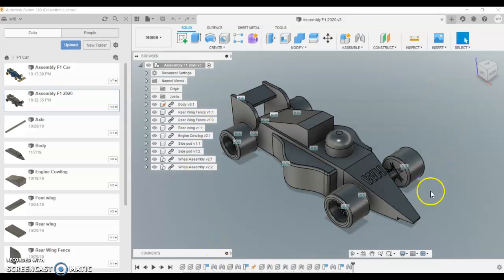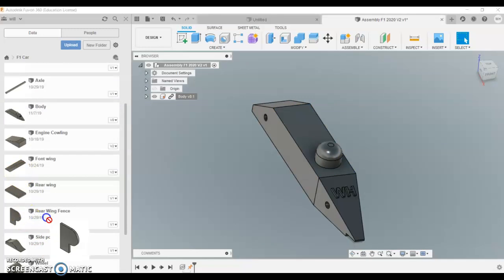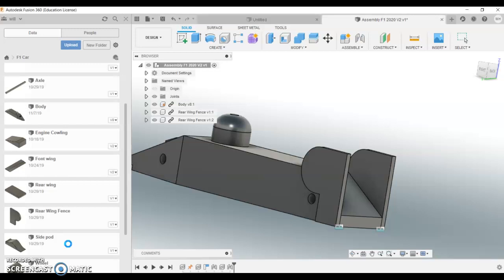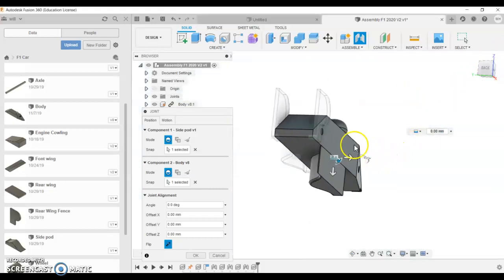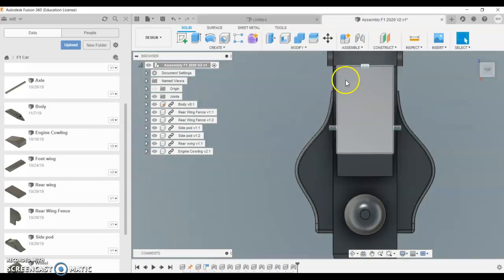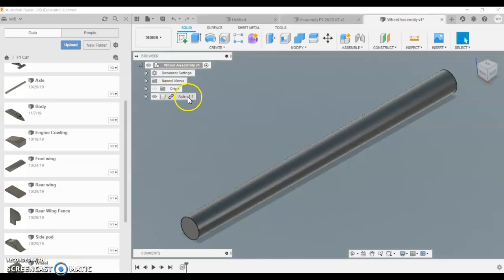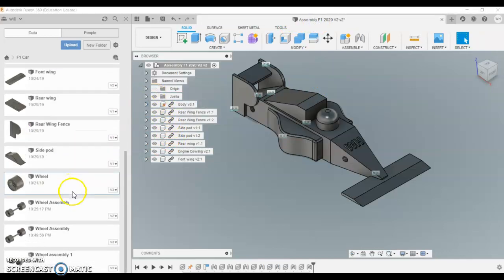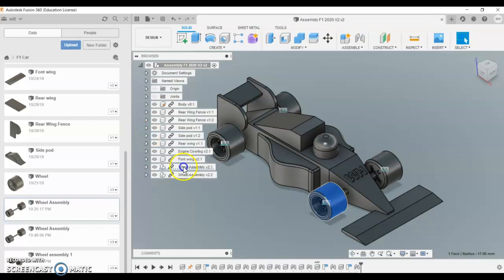Toy Car Assembly (Fusion 360 Assembly)